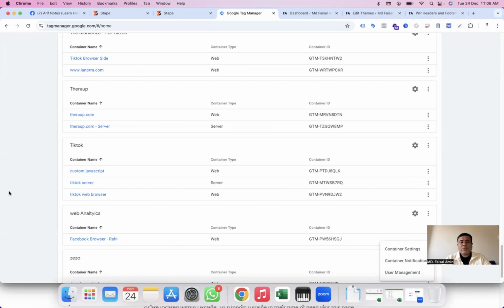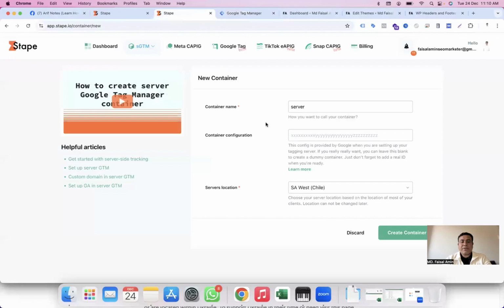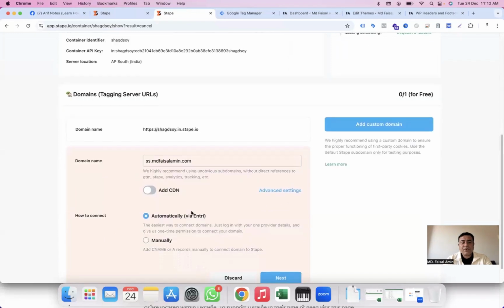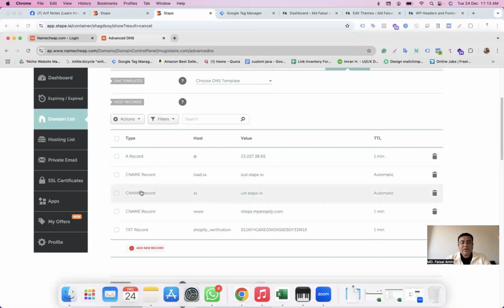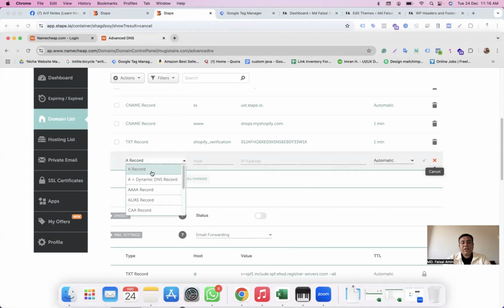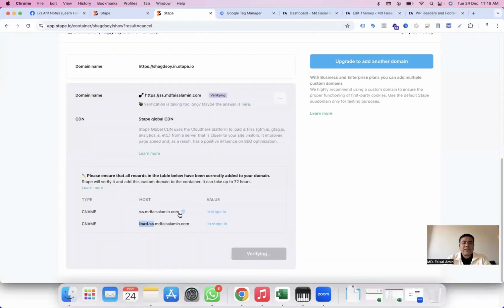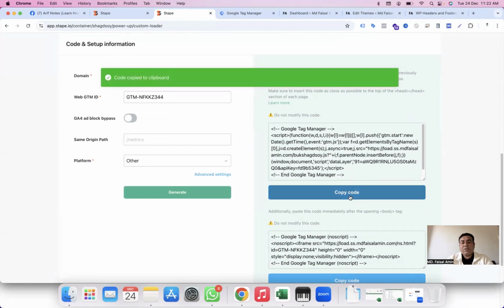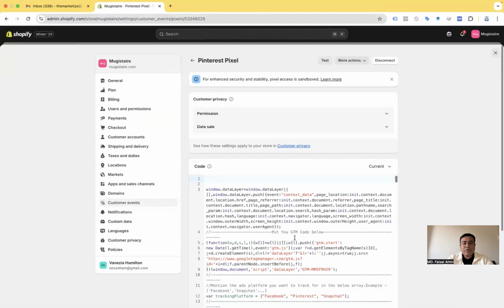5 Essential Steps to Mastering First-Party Domains with CNAME Records for 2026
Learn how to set up a first-party domain for server-side tracking using CNAME records in this detailed, step-by-step tutorial. First-party domains are essential for accurate tracking, privacy compliance, and bypassing browser restrictions. This video will guide you through the entire process, from configuring your CNAME records in your domain panel or cPanel to integrating the domain with platforms like WordPress and Shopify.

🔑 What’s Covered in This Video:

Why you need a first-party domain for server-side tracking.
Step-by-step setup of CNAME records in your domain settings.
Integration with WordPress and Shopify stores for seamless tracking.
Optimizing your tracking for platforms like Facebook CAPI, Google Analytics 4 (GA4), and Google Ads.

Practical tips for achieving data accuracy and future-proof tracking.
Benefits of First-Party Domains:
✅ Enhanced ad tracking and conversion accuracy.
✅ Compliance with evolving privacy laws and browser updates.
✅ Overcome ad-blockers and third-party cookie limitations.
✅ Build trust with customers through data transparency.

📈 Keywords for SEO:

How to set up a first-party domain
Server-side tracking with CNAME records
Facebook CAPI custom domain setup
First-party domain for GA4
Shopify server-side tracking guide
WordPress CNAME record configuration
Custom domain tracking solutions 2026
Don’t miss out—watch now and unlock the power of first-party domains for your business! 🚀